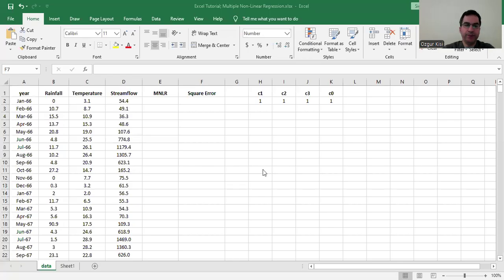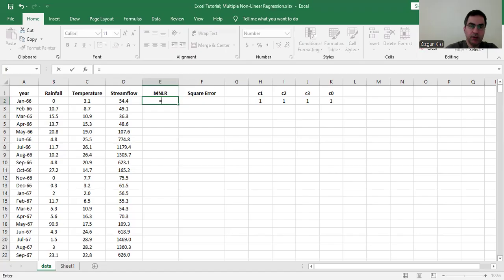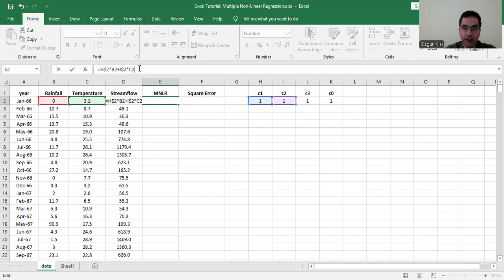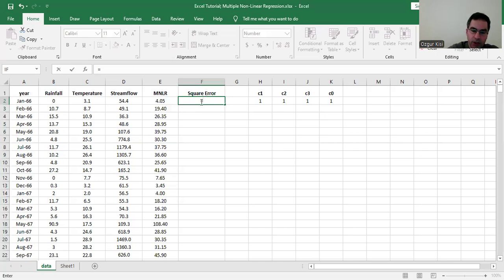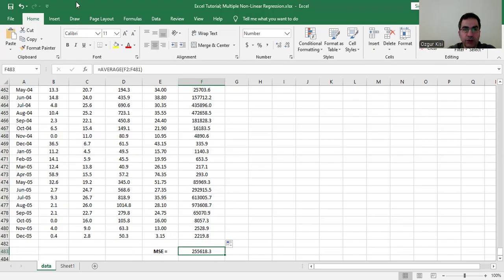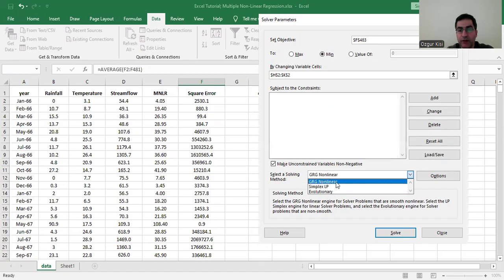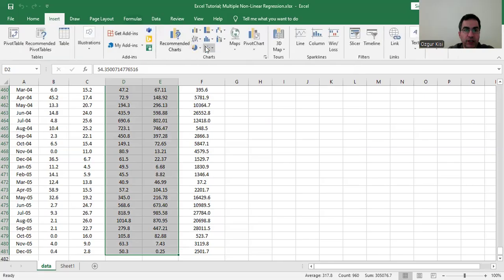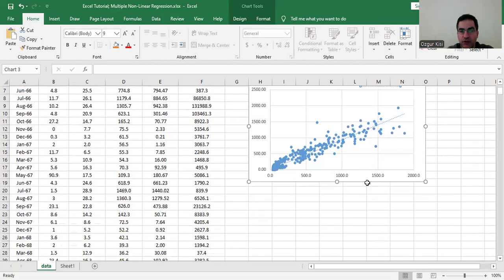Excel Tutorial; Multiple Non Linear Regression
In this video, you will learn how to perform Non-Linear Regression in Excel step by step. We will explore how to fit complex, non-linear models to data using Excel’s built-in tool, Solver. This tutorial will also cover how to interpret regression outputs, optimize parameters, and choose the best model for your dataset. Whether you are working on forecasting, scientific research, or business analytics, this guide will help you understand and apply non-linear regression in Excel. I hope you find it helpful!